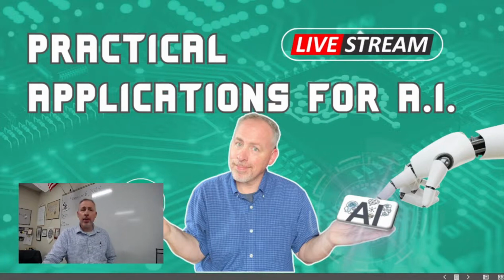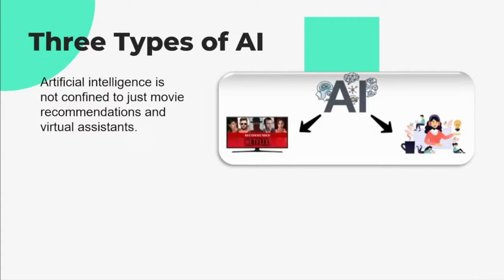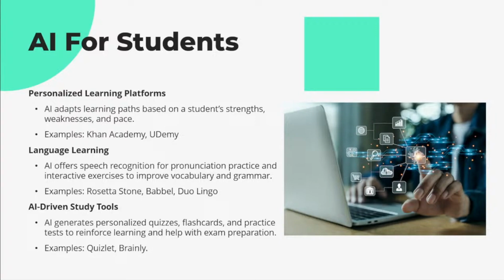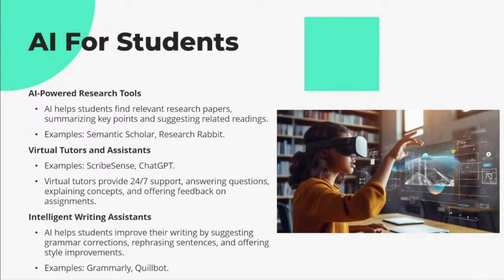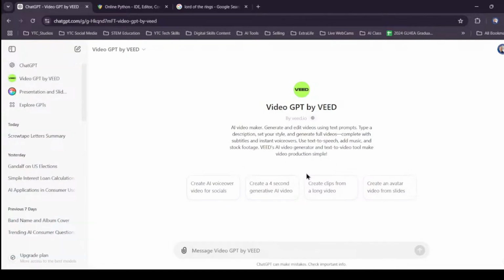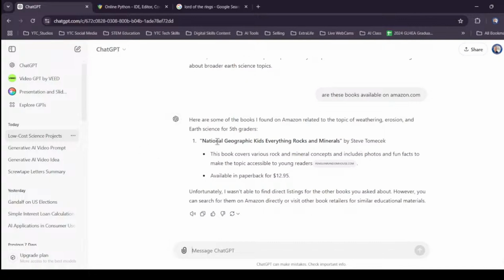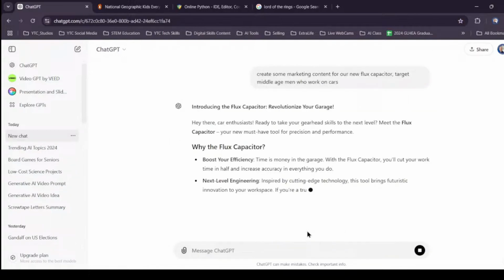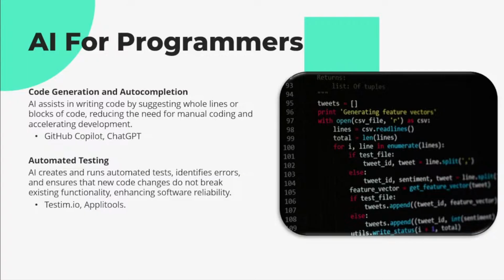These AI Tools Will Save You 10+ Hours Weekly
Are you tired of feeling overwhelmed by the latest AI trends and tools? In this video, we're cutting through the noise to bring you the top AI tools that ACTUALLY make your life easier!

From automating repetitive tasks to streamlining your workflow, we're sharing our favorite AI-powered solutions that will save you time, boost your productivity, and simplify your daily routine.

Whether you're a busy professional, entrepreneur, or simply looking to get more done in less time, this video is for you! So, what are you waiting for? Dive in and discover the AI tools that will revolutionize the way you work and live!